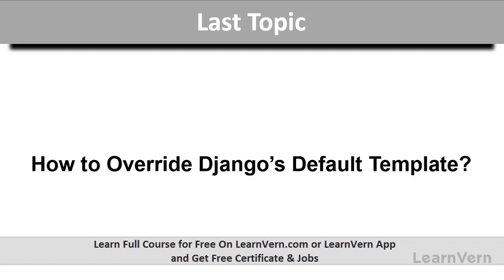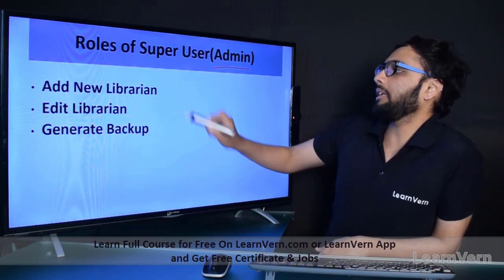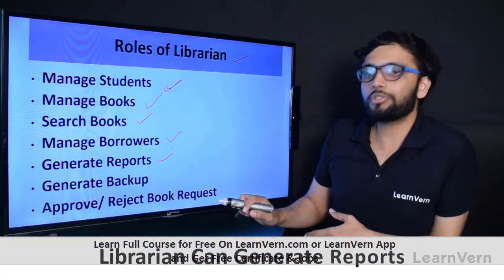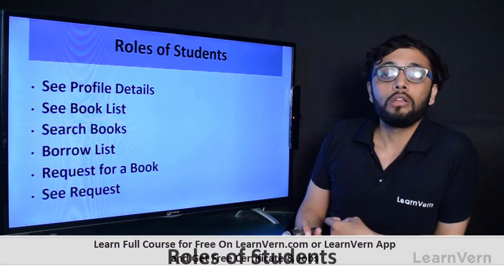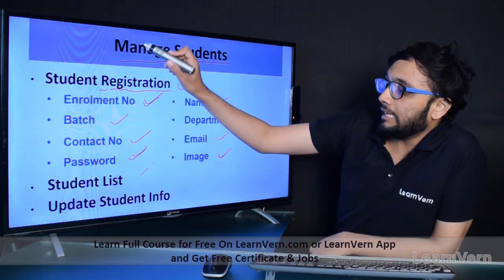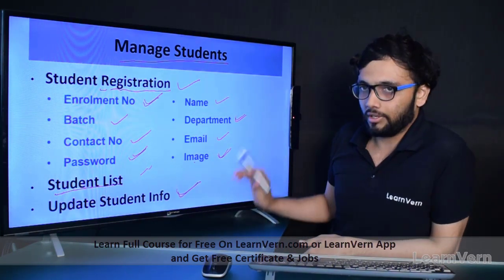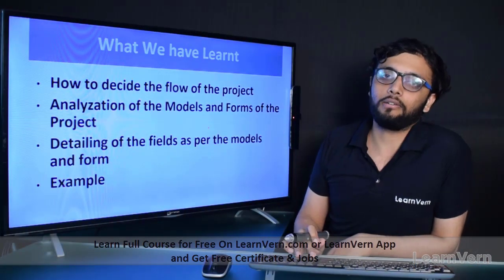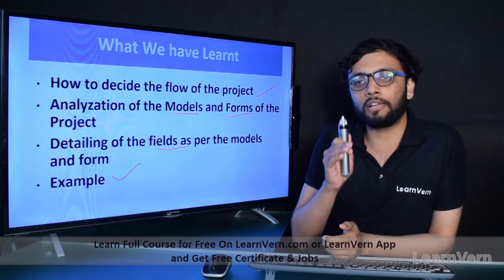How do you analyse requirements in Django? | What is Project requirement analysis in Django?